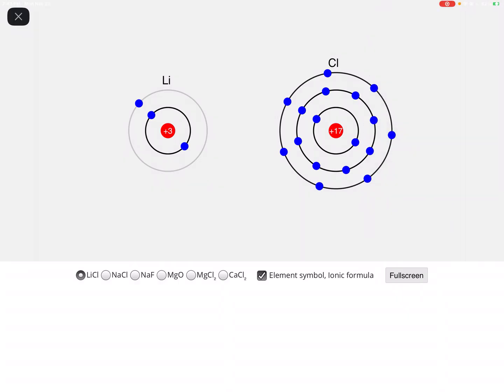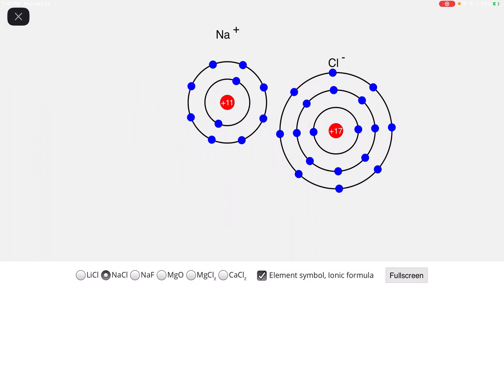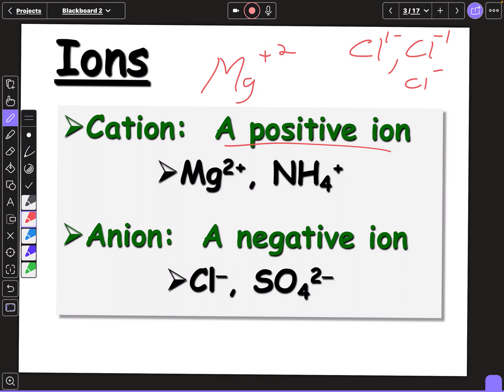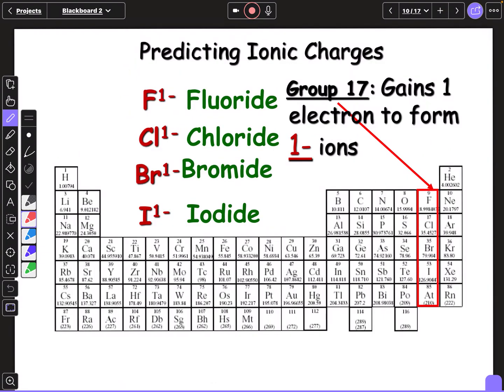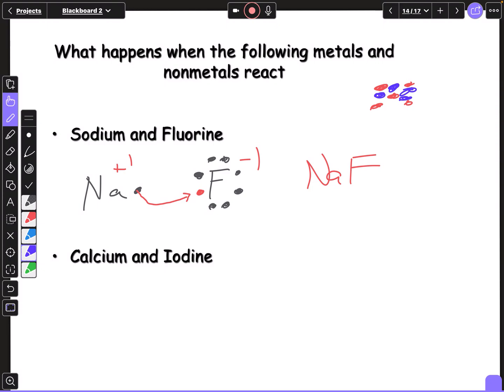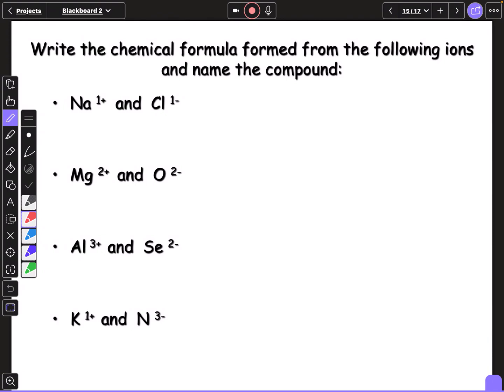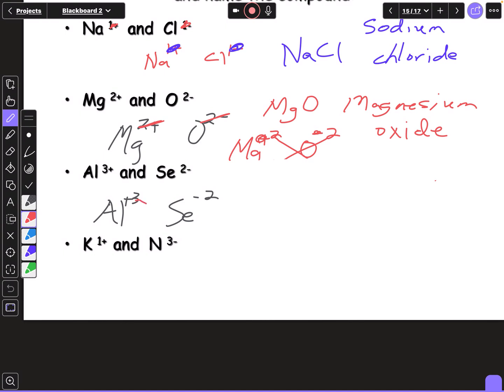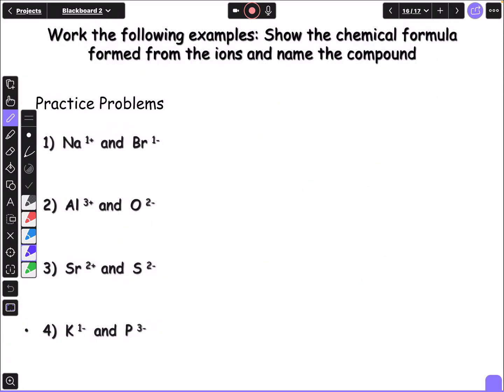VIDEO Binary Ionic Compounds